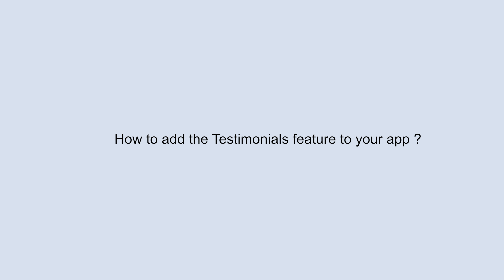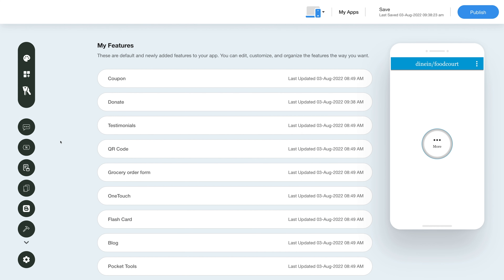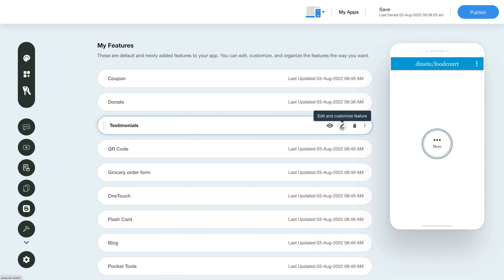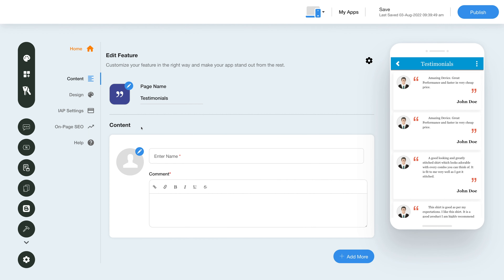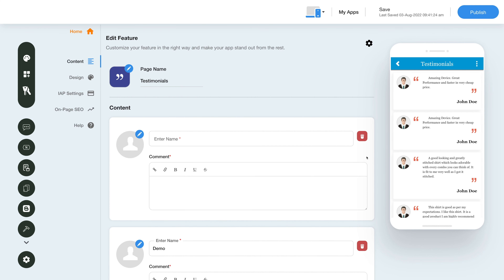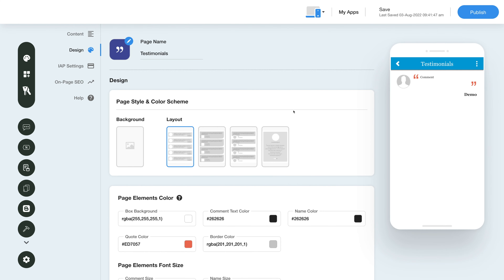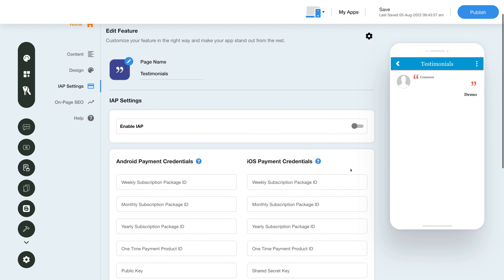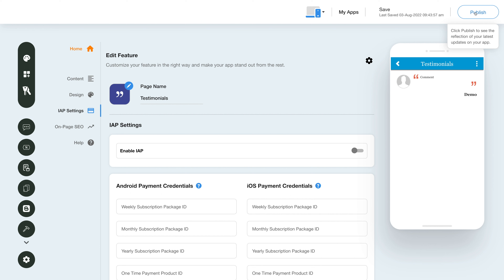How to add the Testimonials feature to your app ?